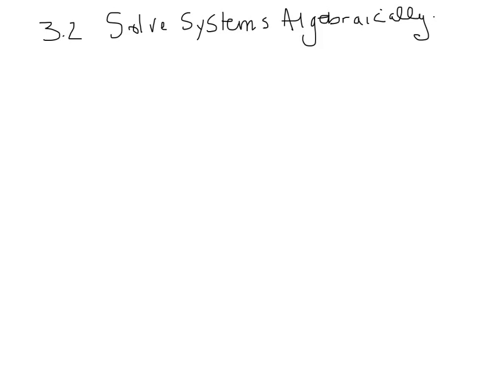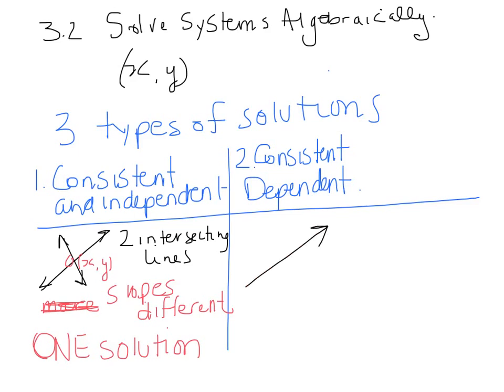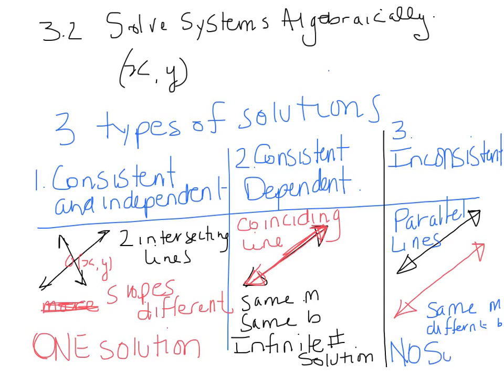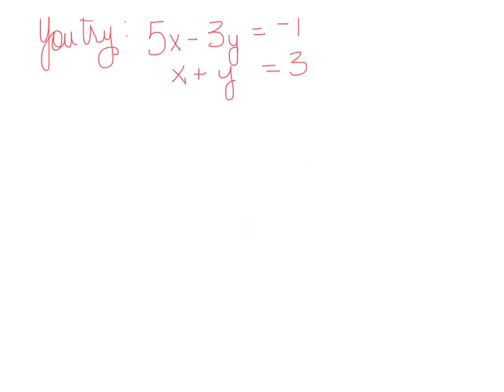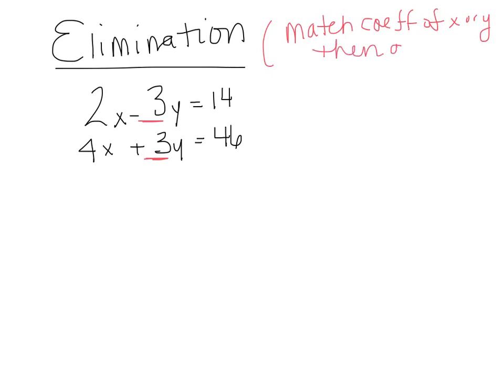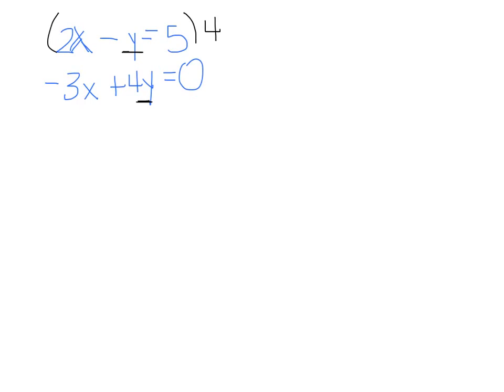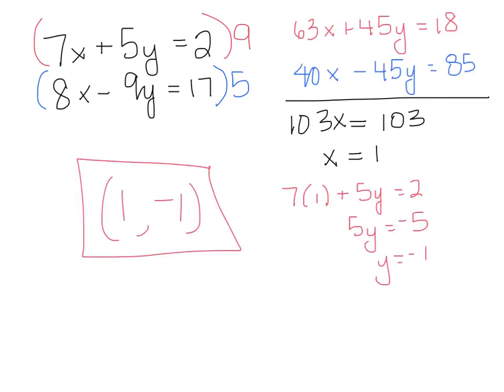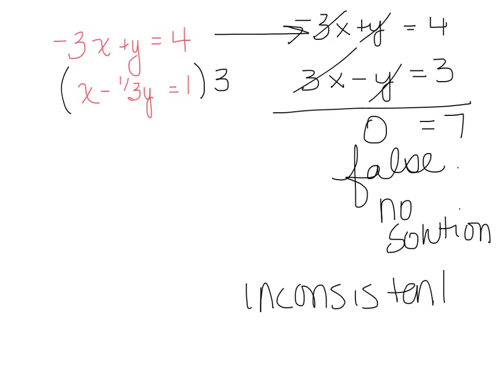Alg2 3 2 solving systems algebraic ally 720p 30fps H264 192kbit AAC